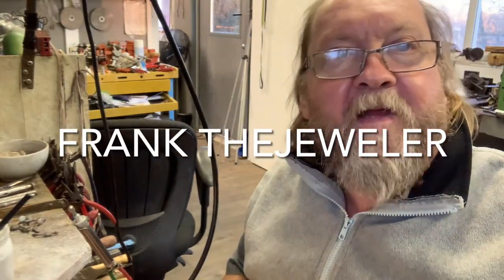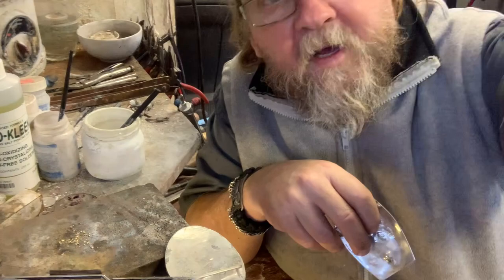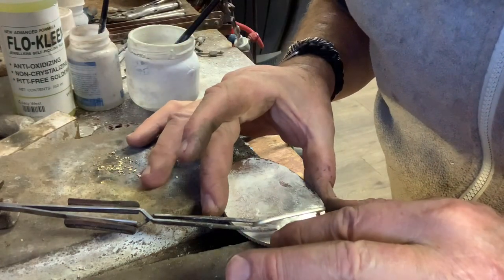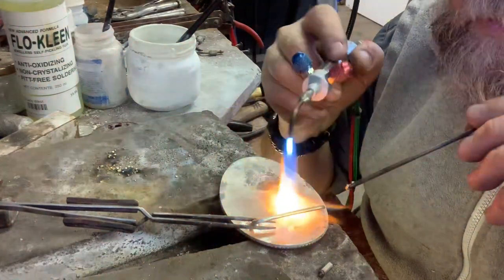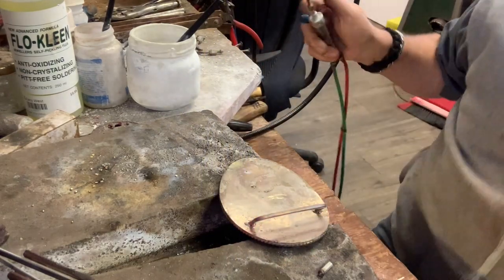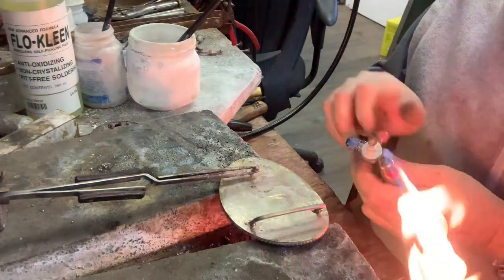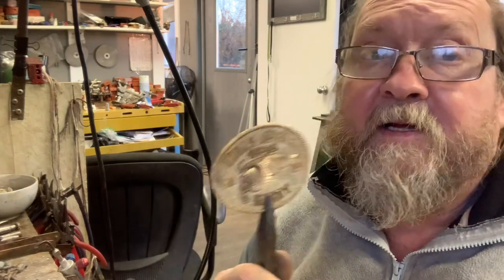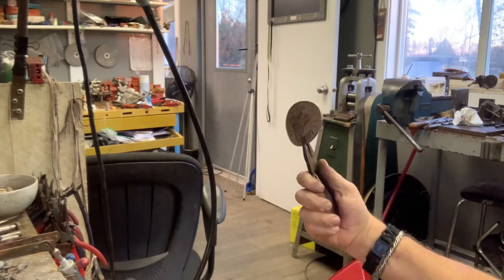How to make Jewellery, solder the buckle parts.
How to make Jewellery, soldering on the buckle parts to the back of the sterling silver and gold buckle.